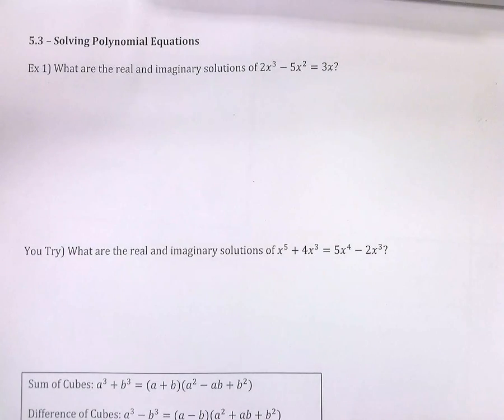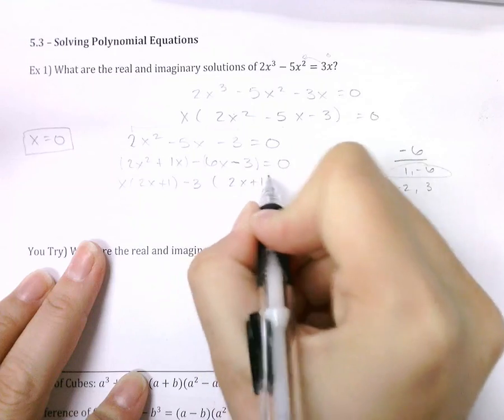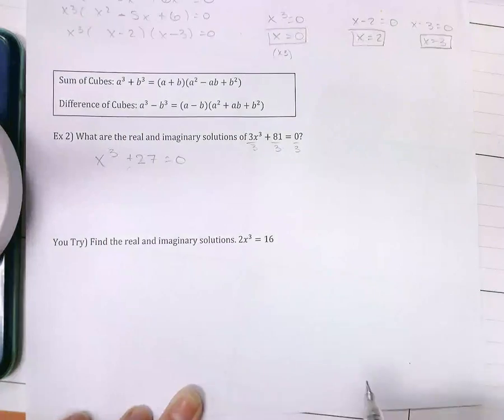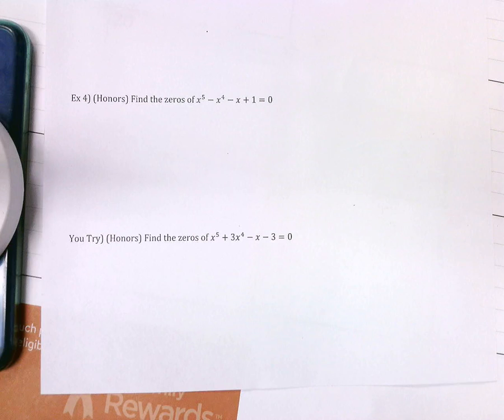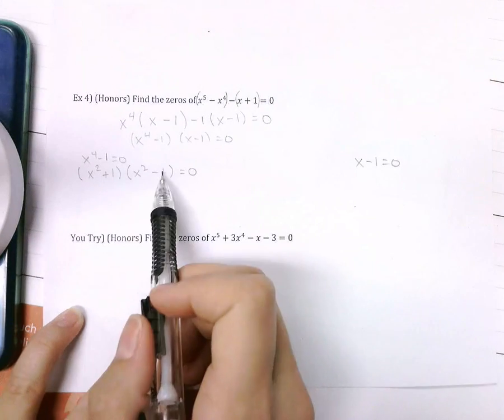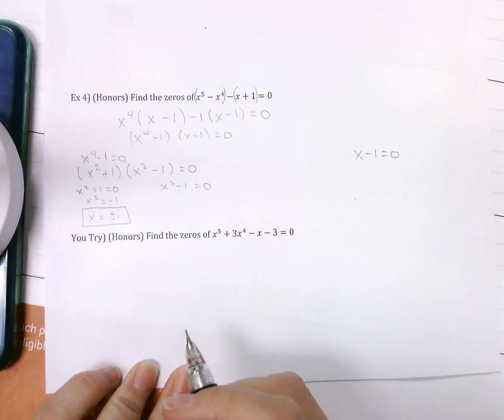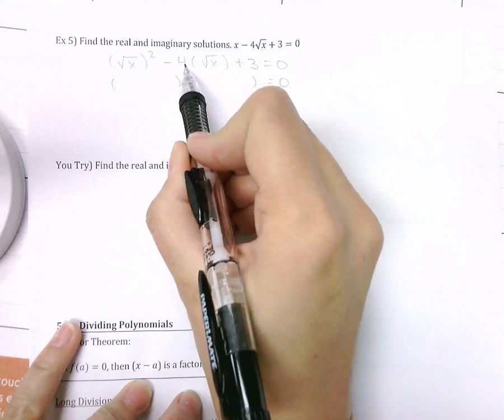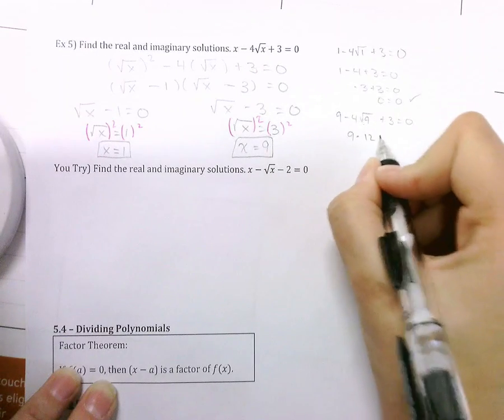Alg2 5.3 solving poly eq